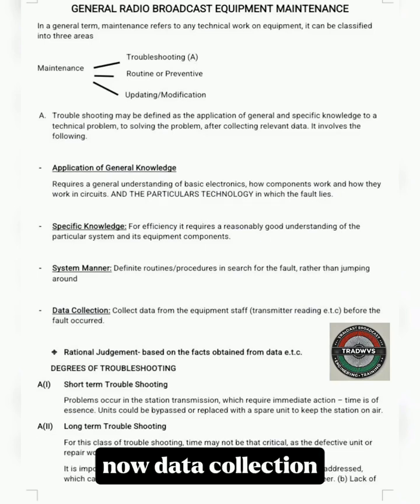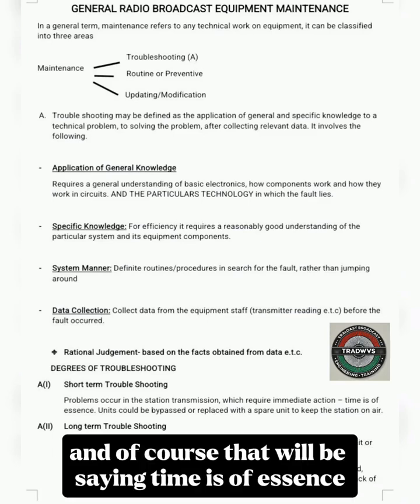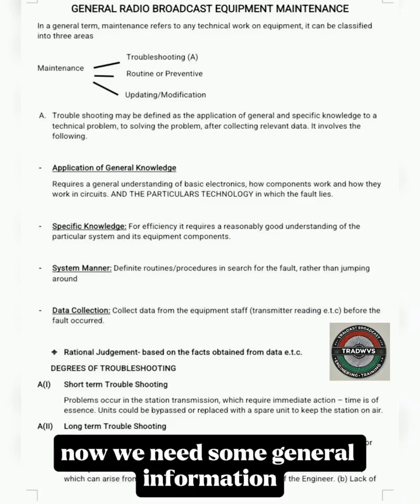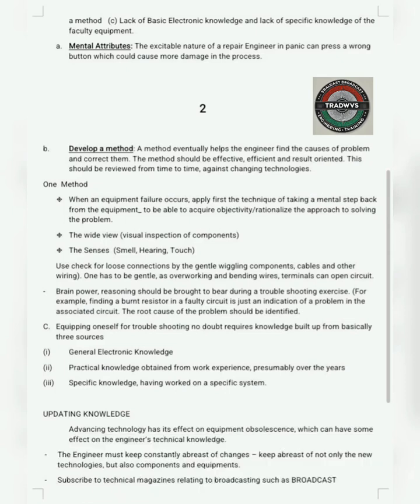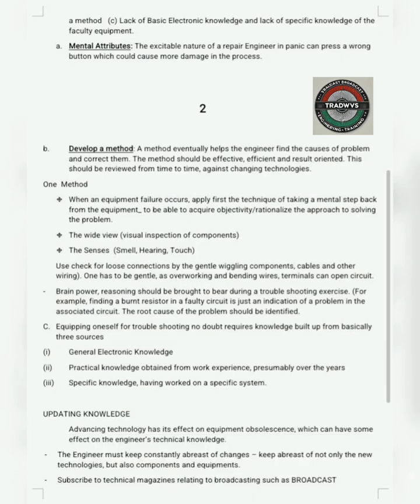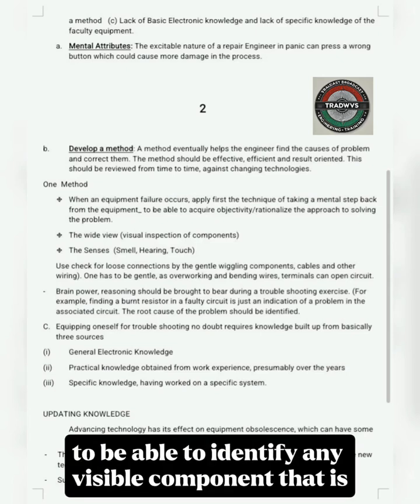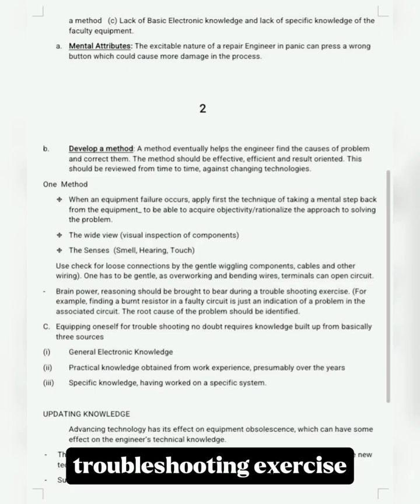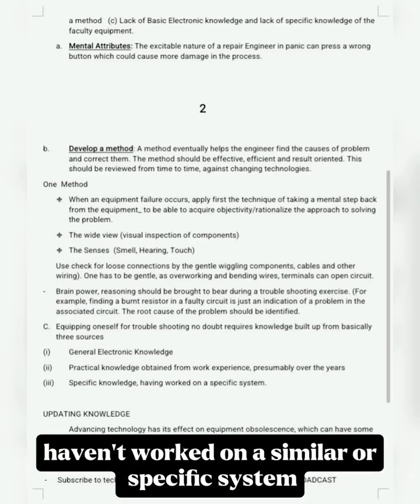GENERAL FM STEREO RADIO BROADCAST MAINTENANCE